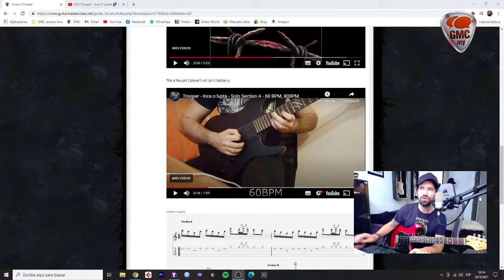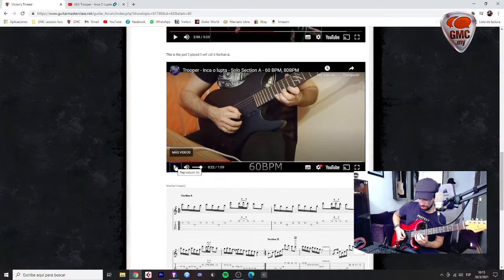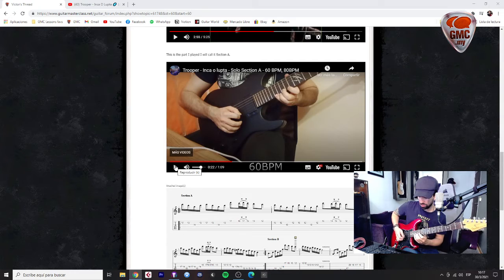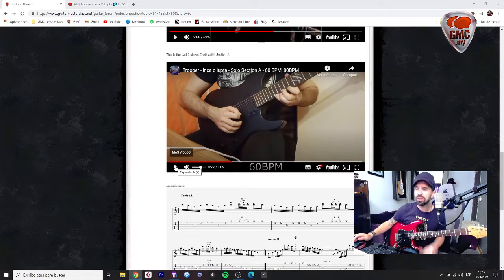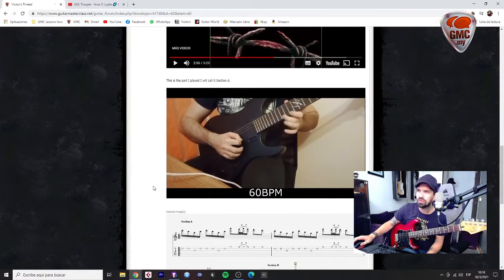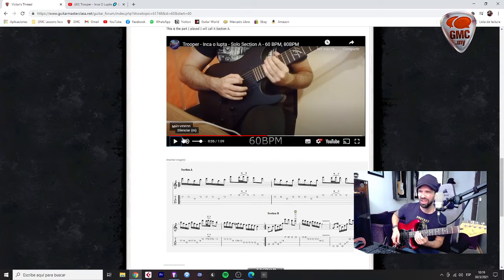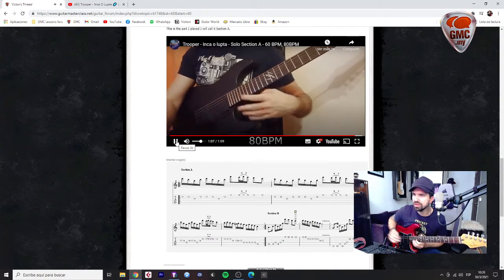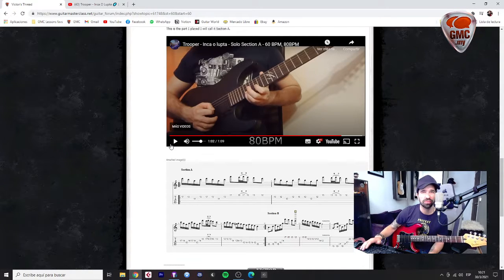Gab's Army: Response to Victor 17